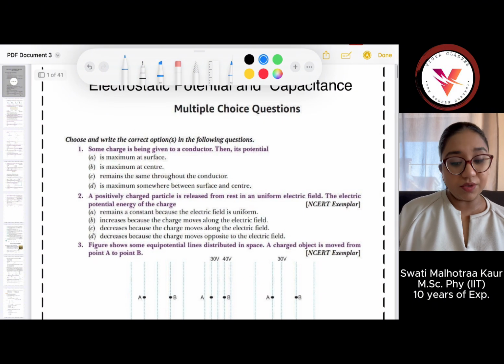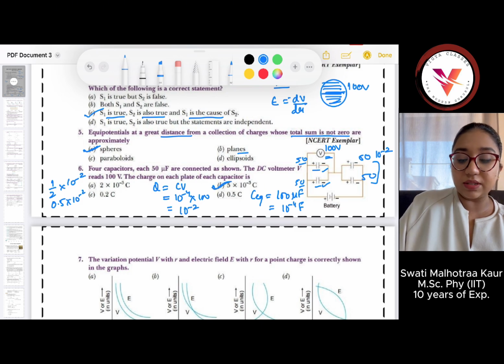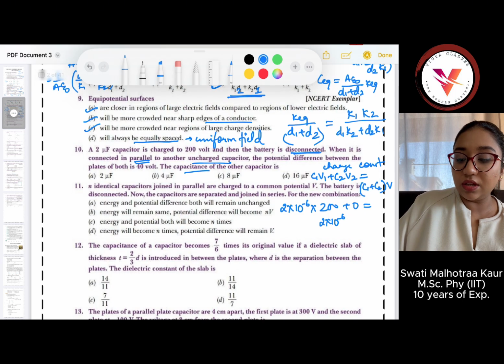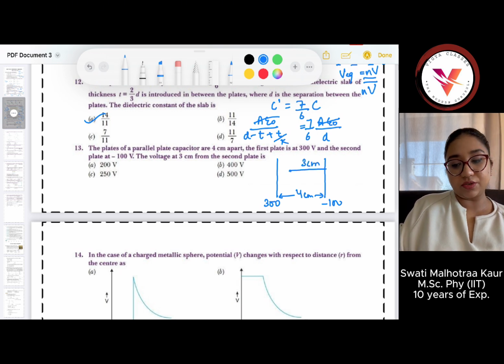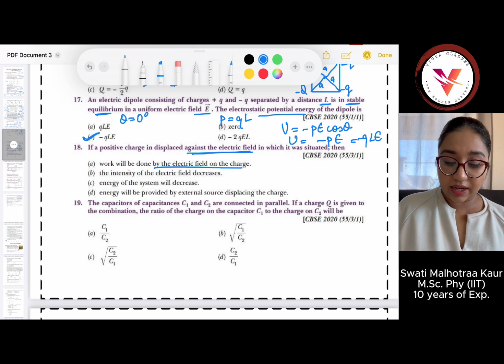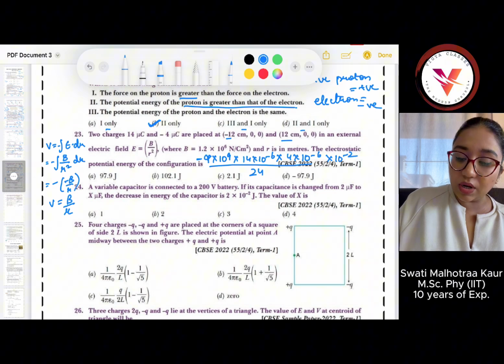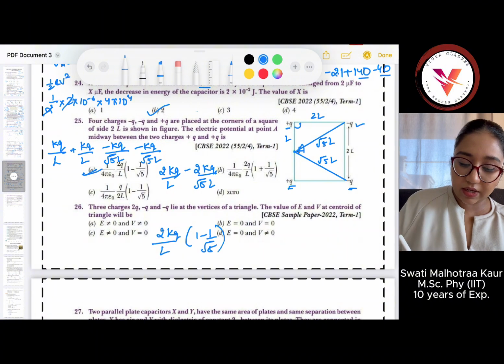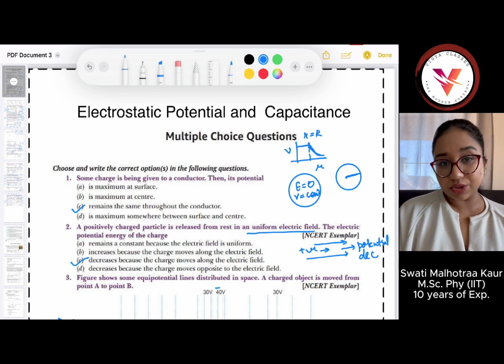MCQ on Electric Potential & Capacitance | CBSE Physics Revision | Class 12 Board Exam Prep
Boost your CBSE Class 12 Physics revision with this MCQ session on Electric Potential and Capacitance! This video covers important multiple-choice questions with explanations to help you ace your board exams. Perfect for last-minute revision and concept clarity.

✅ Key Topics Covered:
✔️ Capacitance & Capacitors
✔️ Important Board Exam MCQs